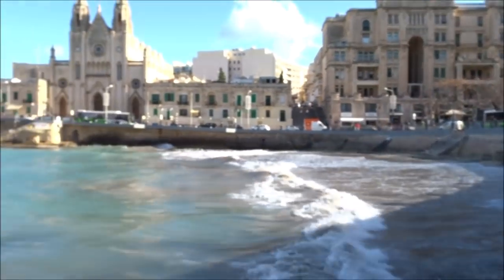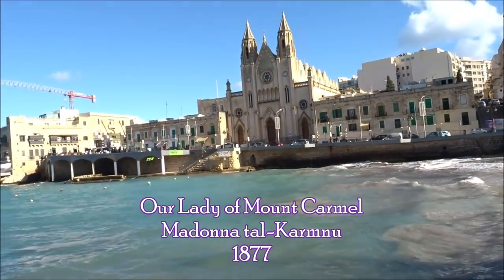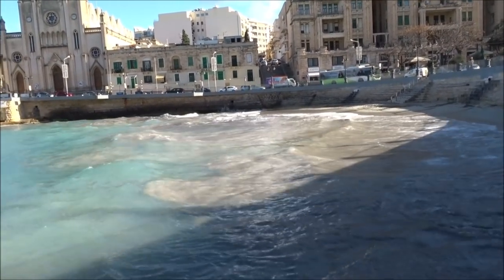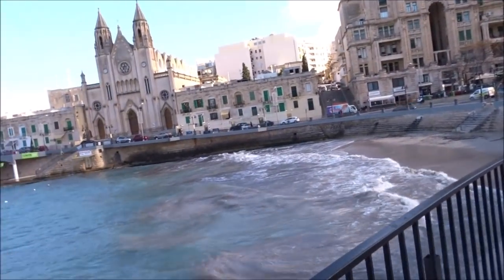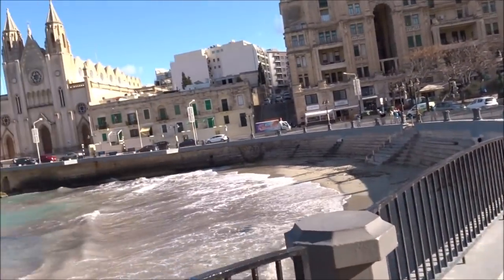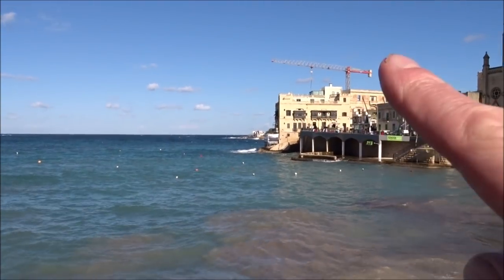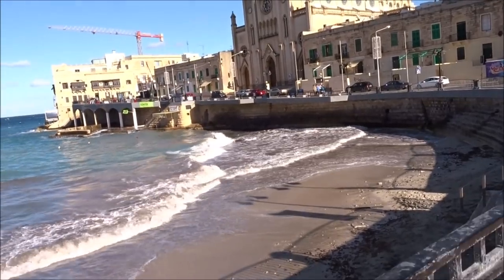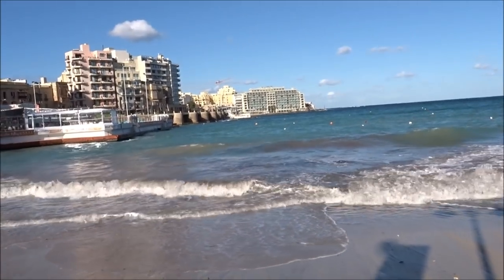Balluta Bay, Revisited storm damage to sand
Balluta Bay is a bay on the northeast coast of Malta within St. Julian's. It is a popular recreation spot used for swimming, diving, and water sports, with a triangular pjazza surrounded by cafés and shaded by Judas trees
Video Link:    • SKANDR - Mine (Vl...